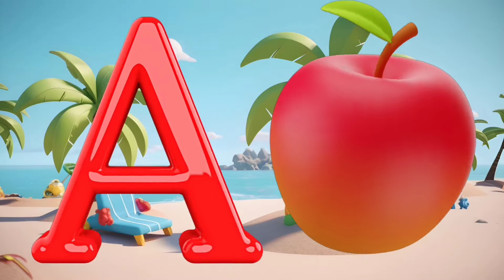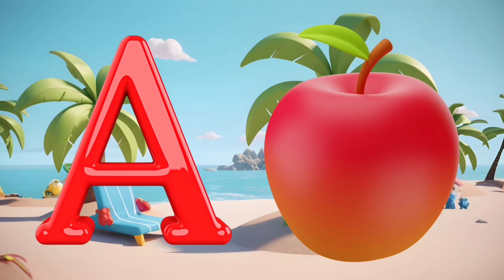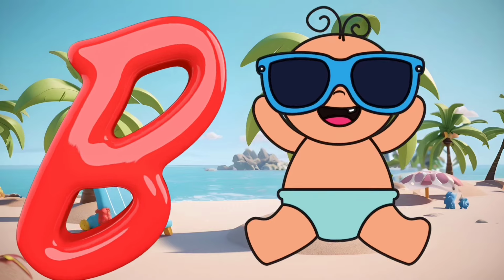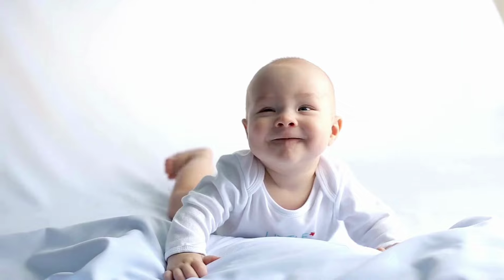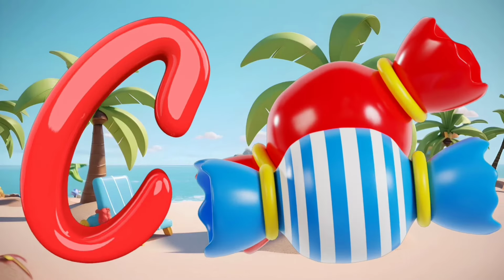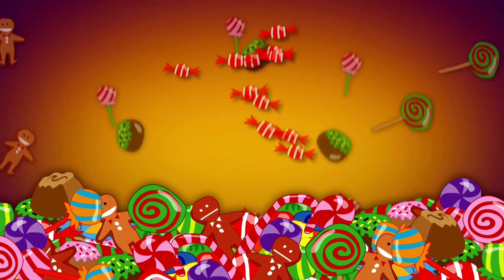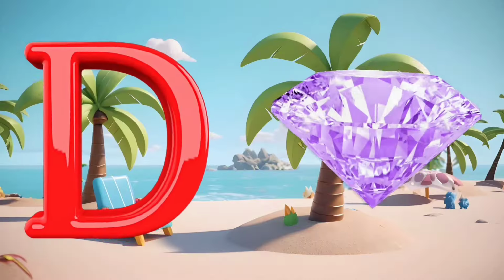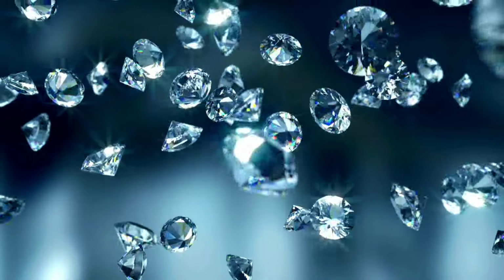ABC song | Phonics song & Mix ABC Song | baby videos | abc songs for children